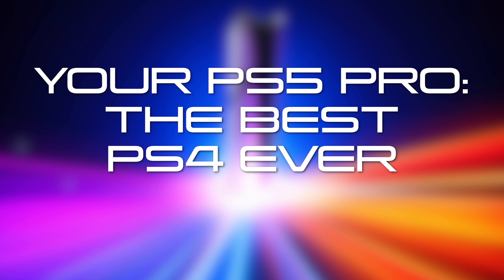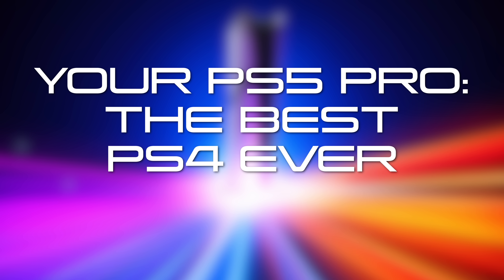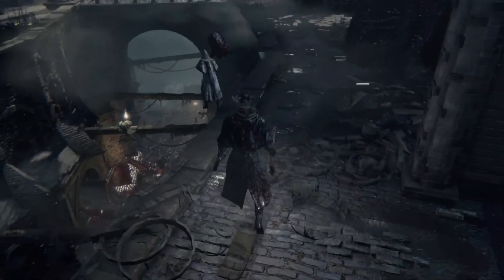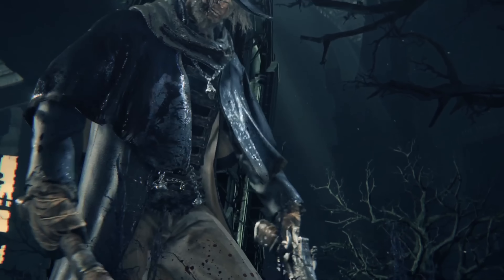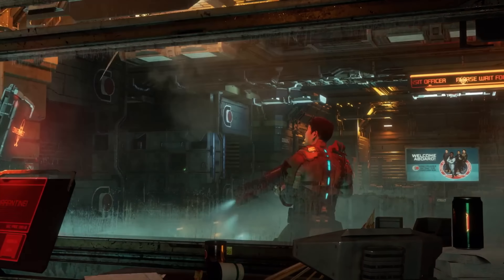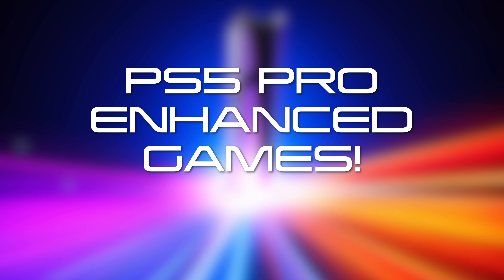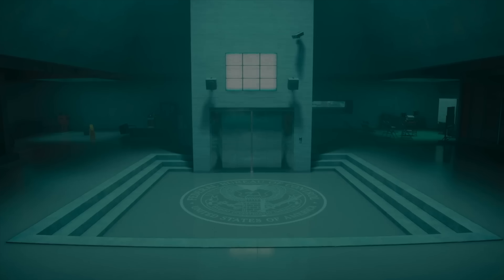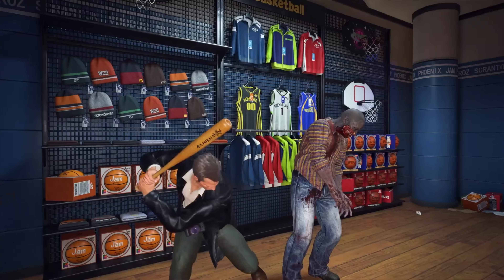Sony answers! PS5 Update!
I like the Chroma
00:00 - Intro
00:37 - Your PS5 Pro is the BEST PS4
8:10 - What's up with PS5 Pro Plates?
12:04 - PRO ENHANCED

🚨 Get your New PS5 here 🚨
PS5 Slim Disc
PS5 Slim Digital

🕹 MUST HAVES 🕹
► Samsung 980 Pro Heatsink
► Dualsense Edge
► Media Remote

MY GEAR:
► Camera Body
► Favorite Lens
► Video Light

Your PS5 Pro is a PS4

The PS4 has an “Image Quality Boost” feature that allows simple upscaling without the need for Playstation Spectral Super Resolution (PSSR). Aoki says that PS5 Pro players can turn this setting on, should they wish to use it.

PS4 games already get a quality boost on the standard PS5, but Aoki’s statement suggests that there’s an additional PS5 Pro setting that can be turned on for further improvement. This will, of course, need to be tested when the console launches, so the jury is still out.

PS5 Slim Plates Work on PS5 Pro + Chroma Collection Drops November 7th

Chroma Pearl is white

Chroma Indigo is blue

Chroma Teal is green

Covers $65

Controllers $80

October 3rd Pre-Order Opens

Pearl and Indigo ship November 7th

Teal January 3rd 2025

Techradar said Sony told them plates will work on both Slim and Pro which makes sense but it’s cool confirmation

60 PS5 Pro Enhanced Games at Launch

Dead Rising Deluxe Remaster

Demon’s Souls

Dragon’s Dogma 2

FF7 Rebirth

Hogwarts Legacy

Last of Us Part 1

Last of Us Part 2

RE4

RE Village

Jedi Survivor